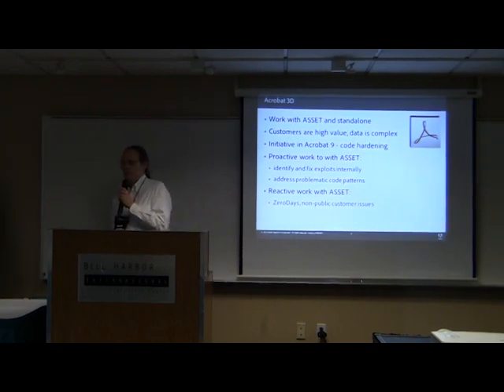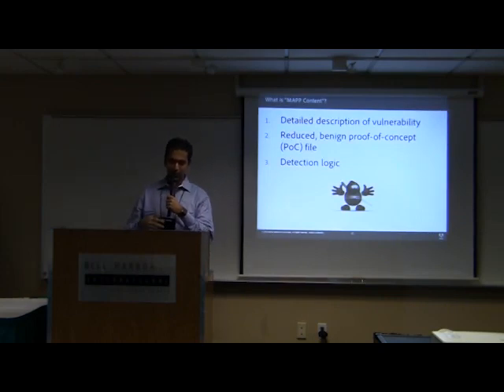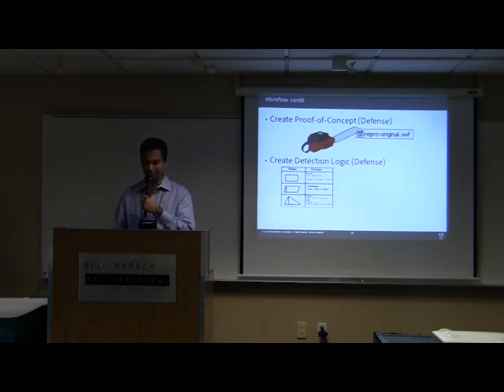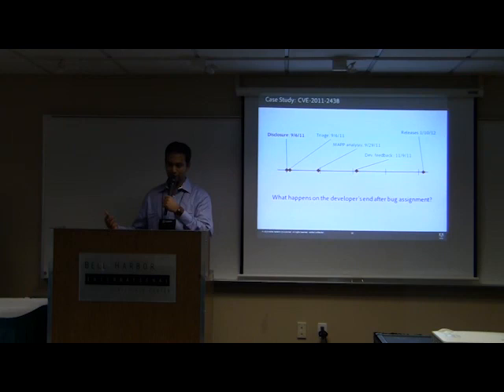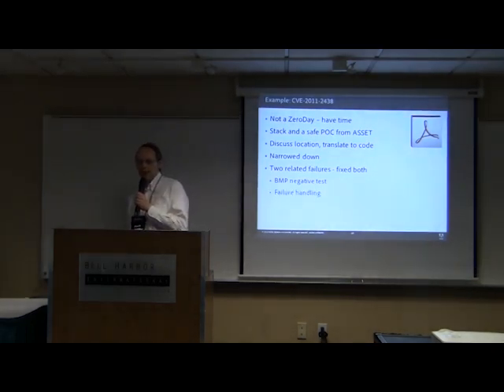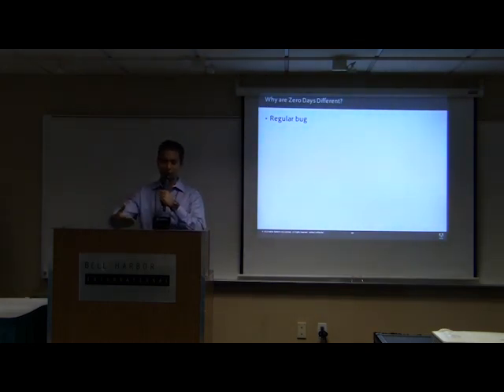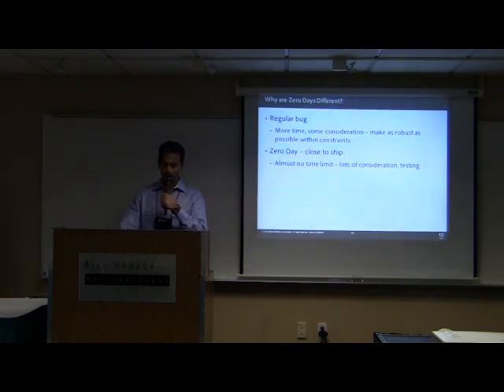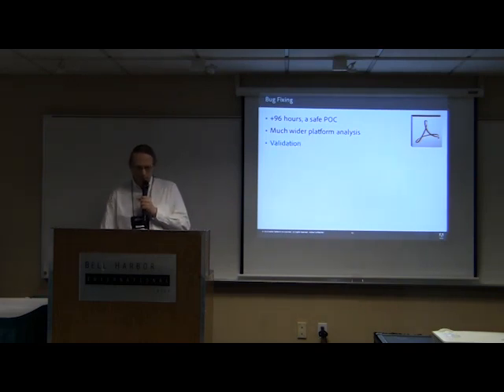Why Developers And Vulnerability Researchers Should Collaborate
Dr. David Rees & Karthik Raman, Adobe
SOURCE Seattle 2012